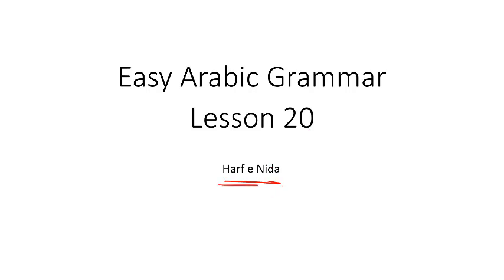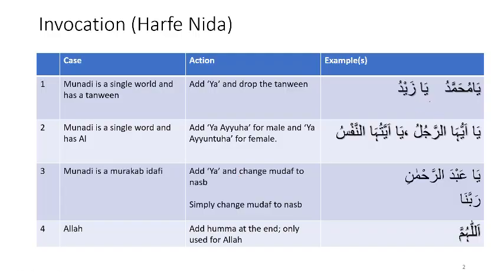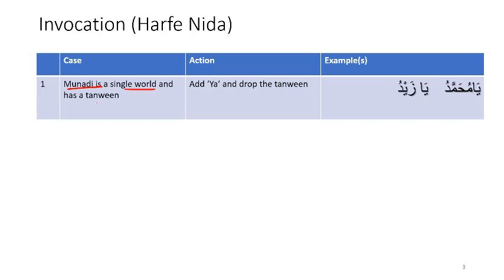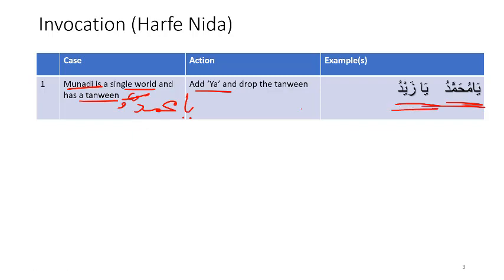EAG Online Lesson 20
This video covers Harf e Nida.  I.e. words used to invoke or call someone.
By Arif Irfanullah